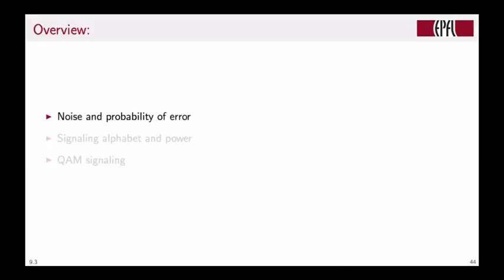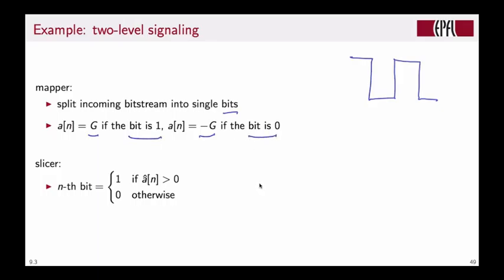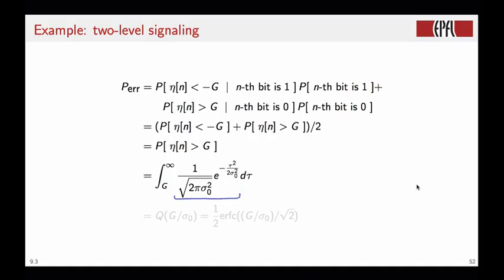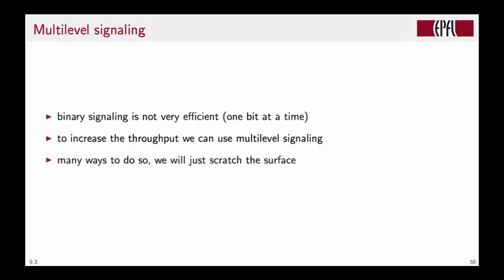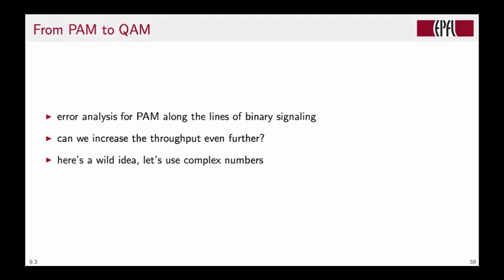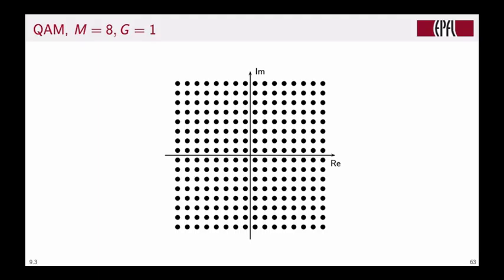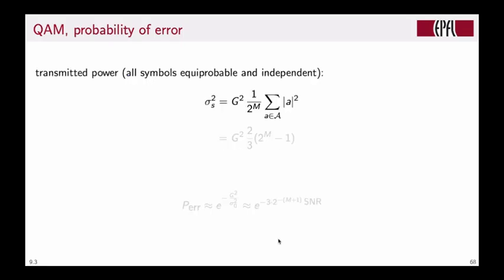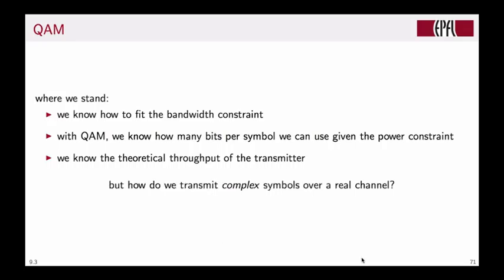58- Controlling the power